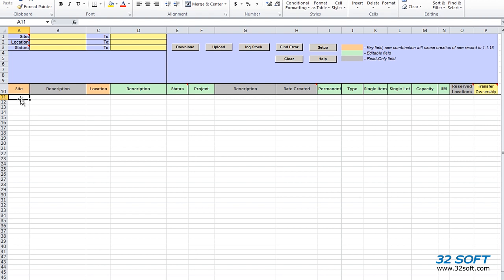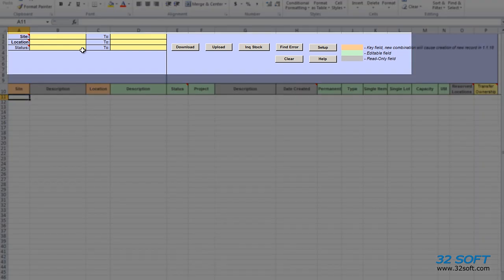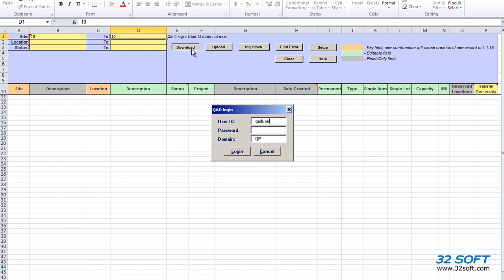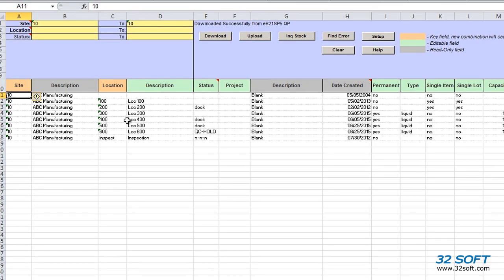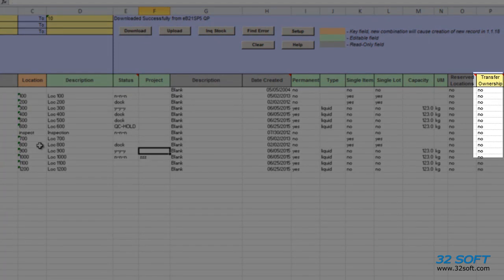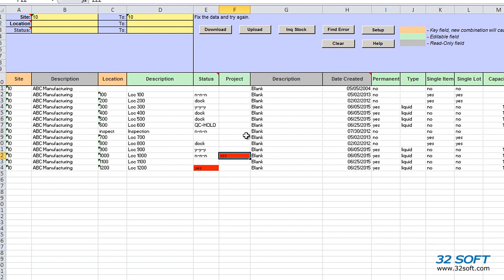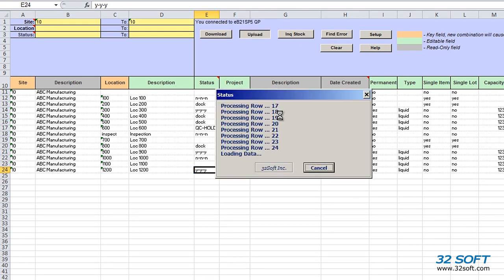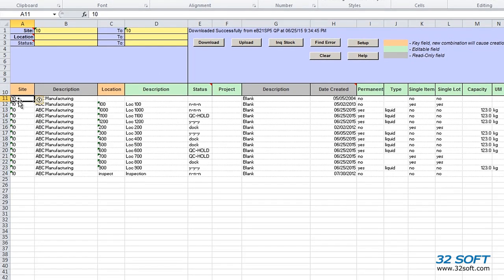Location Maintenance Data Loader - 32 Soft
Location Maintenance Data Loader is perfect for QAD users in inventory departments who manage Location records. This powerful tool makes it easy to make multiple changes to Location records in Excel spreadsheets rather than the one record at a time method required in QAD’s 1.1.18 Location Maintenance menu. Then, with the click of a button, upload your changes to QAD.

•   Download real-time QAD location details into Excel for review and edits
•   Create or update location records in fully-functioning Excel spreadsheets
•   Send revised data to QAD with a click of a button – without IT involvement!
•   Validate data accuracy — Data Loaders automatically validate before upload
•   Correct flagged errors and safely and securely complete the upload
•   Increase your productivity, reduce errors, and better your bottom line